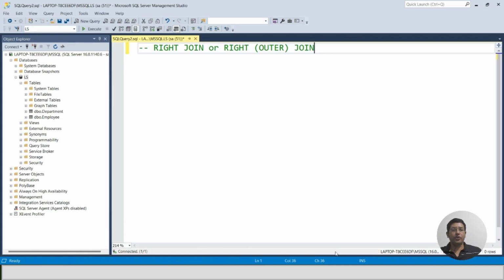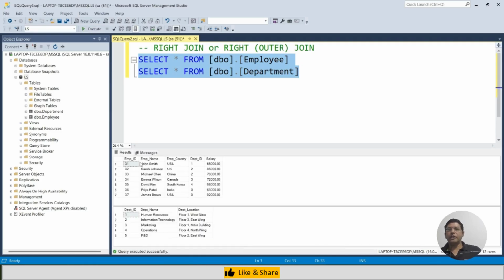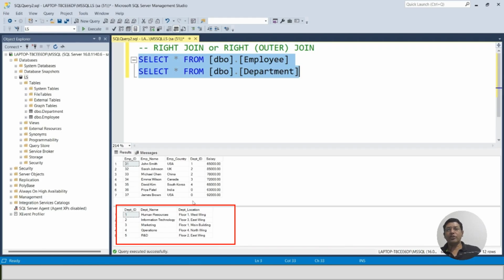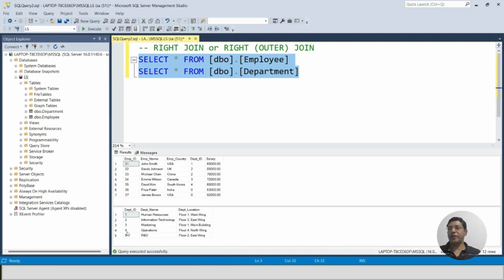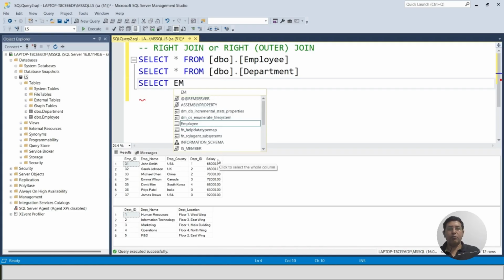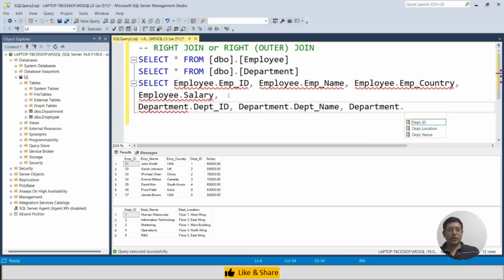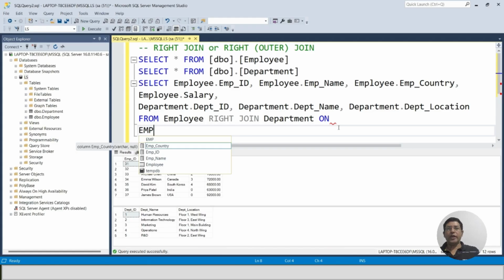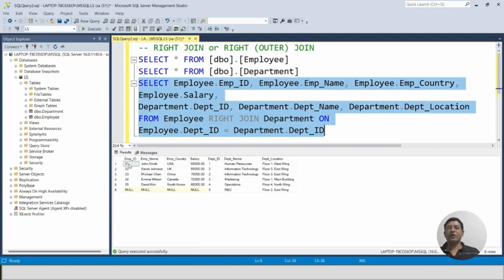RIGHT OUTER JOIN in SQL Server Explained with example | SQL Server Joins Tutorial for Beginners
Unlock the power of SQL Server with this deep dive into the RIGHT OUTER JOIN clause! Whether you're a beginner or brushing up your database skills, this tutorial breaks down everything you need to know — with clear examples and practical use cases.

What you'll learn in this video:
What is a RIGHT OUTER JOIN?
How it differs from LEFT JOIN and INNER JOIN
Syntax and structure of RIGHT OUTER JOIN
Real-world examples using sample tables
When and why to use RIGHT OUTER JOIN in your queries

Perfect for:
Aspiring data analysts and developers
Students learning SQL
Anyone working with relational databases

Boost your SQL skills and master joins like a pro.